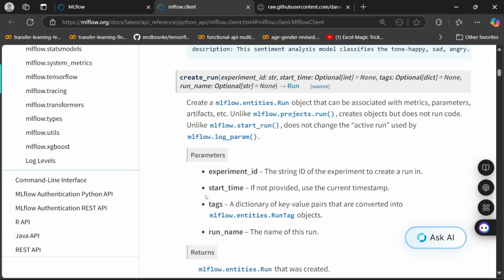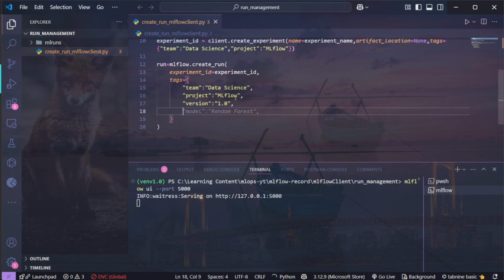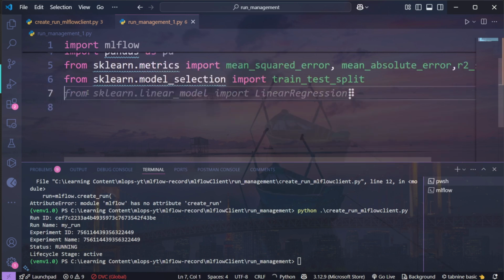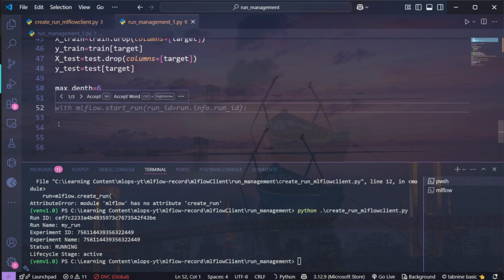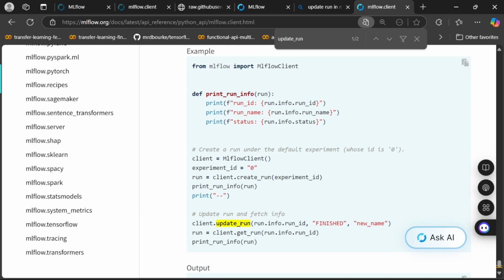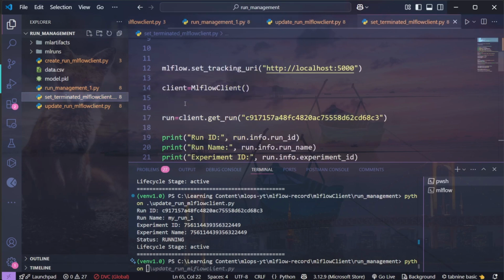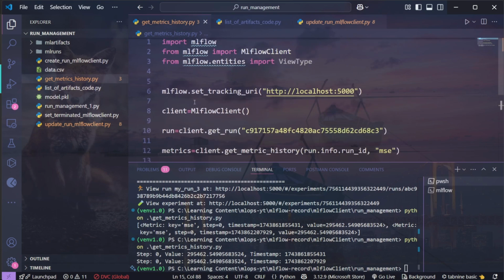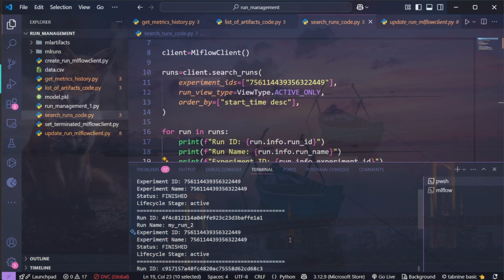MLflowClient Run Management: A Complete Guide | Part 8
Want to efficiently track and manage your machine learning runs in experiment? In this video, we explore MLflowClient, the Python API that helps automate and organize MLflow experiments seamlessly.

### 🔹 What You'll Learn:
✅ Creating and listing runs in multiple experiments
✅ Logging parameters, metrics, and artifacts
✅ Retrieving and analyzing experiment runs
✅ Organizing and tracking models with MLflow

Whether you're a data scientist, ML engineer, or AI enthusiast, this tutorial will help you take full control of experiment tracking using MLflow’s powerful API.